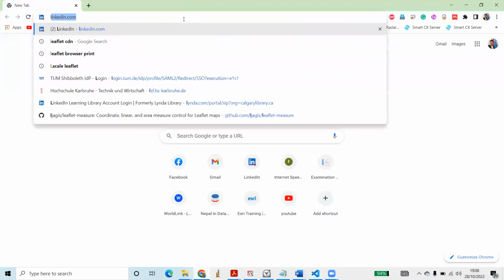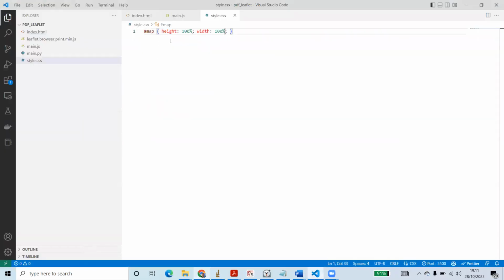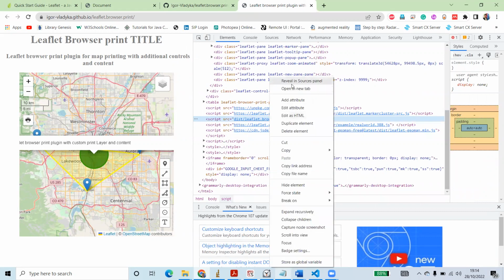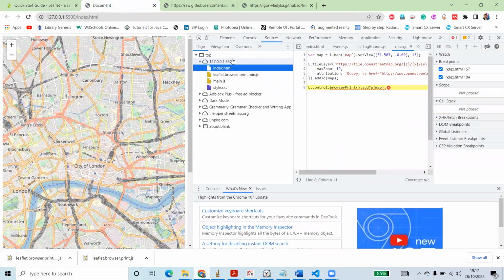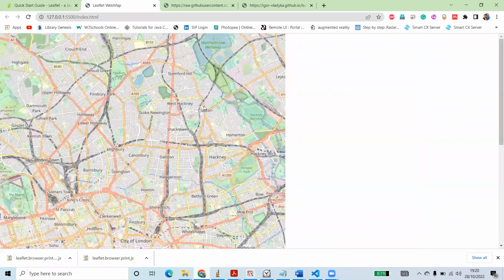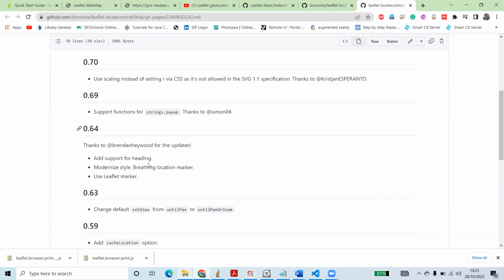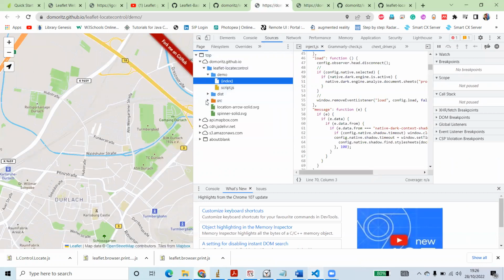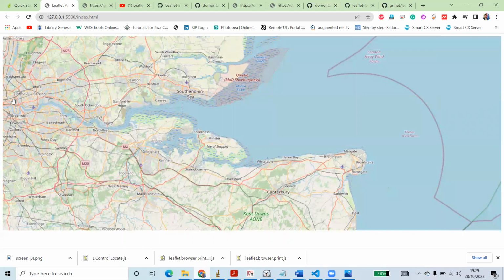Web mapping: Leaflet geolocation, Print map PDF, screenshot || Tutorial 12 | JS || WebGIS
This video shows you how to find your location when clicked on location icon, save the current map as a pdf, and just screenshot the current view of the map.